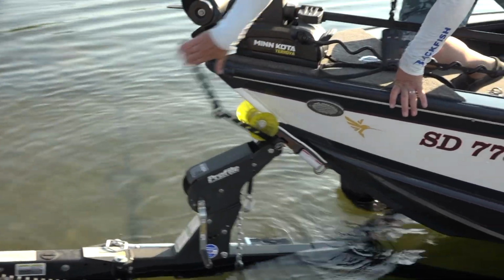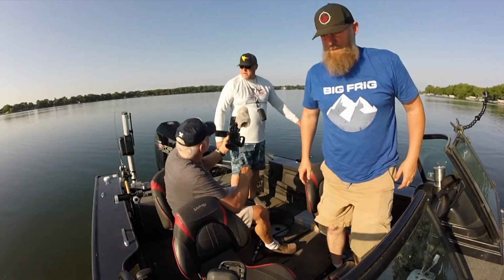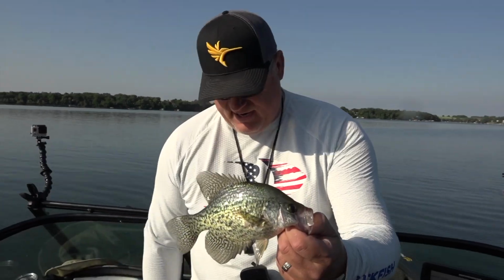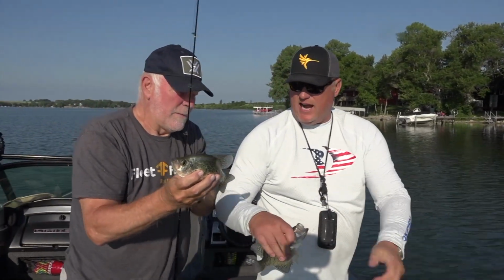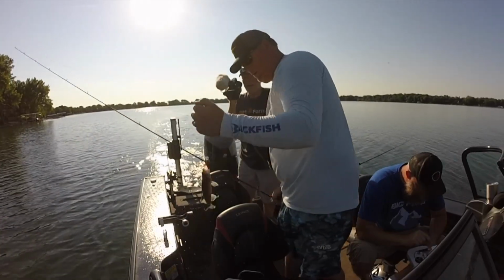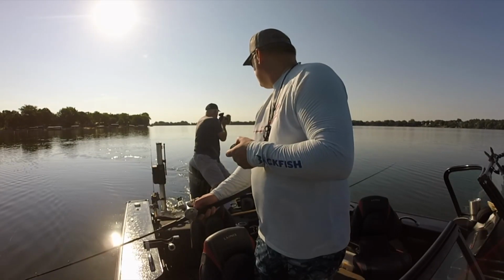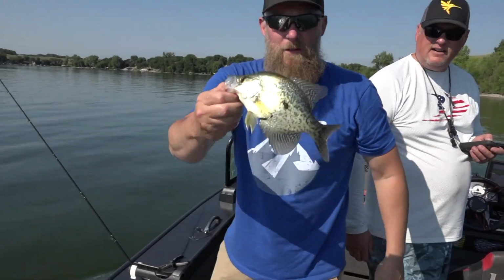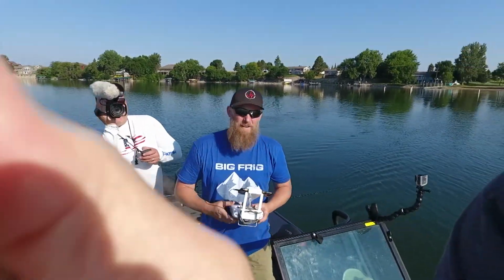Crankbaits for Panfish - Lake Cochrane - Wild Dakota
All too often we forget to think outside the box when trying to put fish in it. One of our new favorite methods to catch large #'s of panfish is pulling cracks. This episode explains how we troll to catch crappie, bluegill, and perch by using a method that is primarily only used for larger predatory fish!
EP510ccRappinPanfish MSTR

We thank each and every one of you for your support! the likes, the follows, the subscriptions, and comments! Thank you, thank you, thank you!